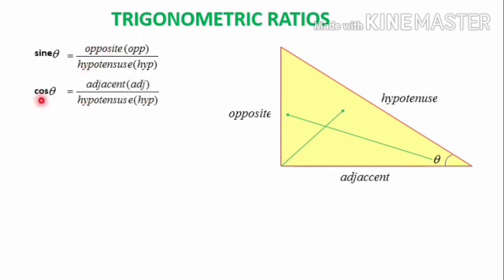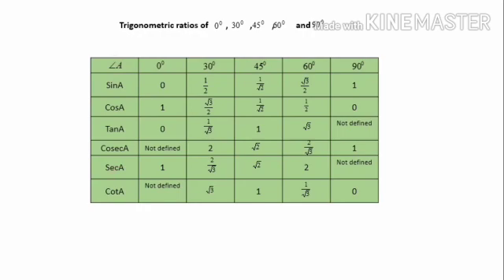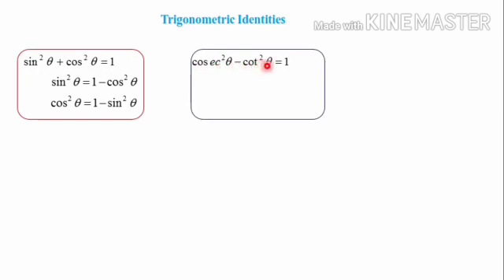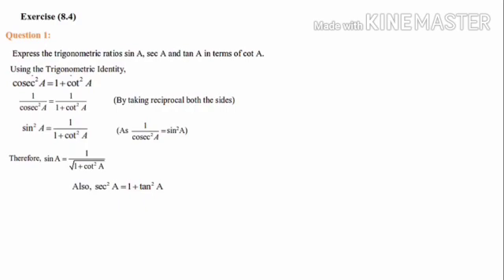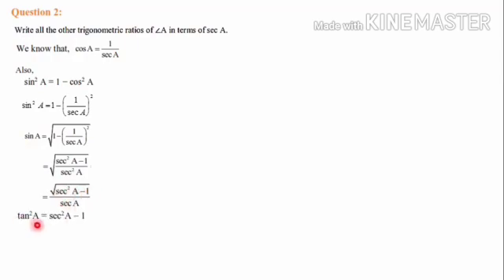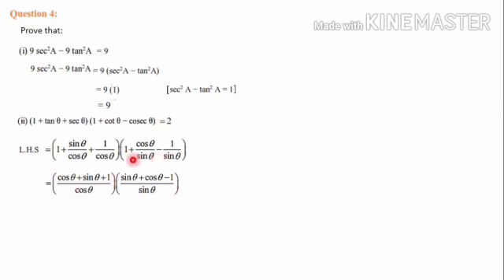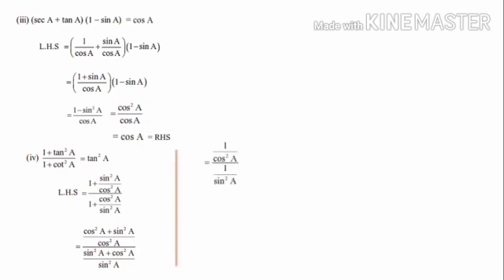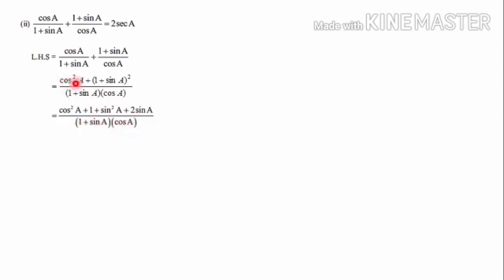Class 10 Trigonometry Part 4